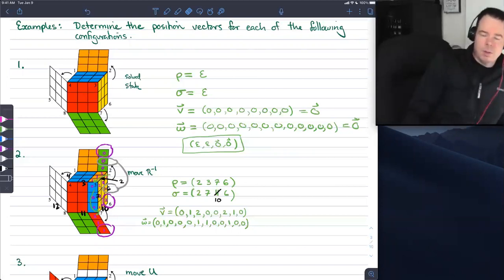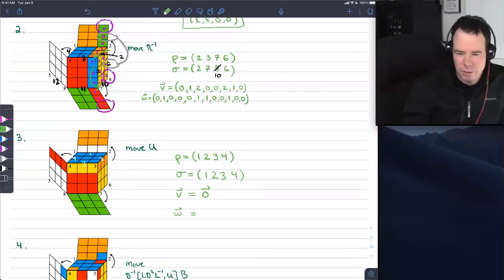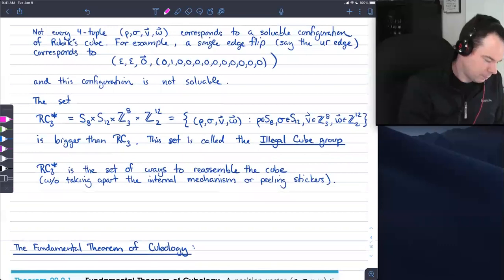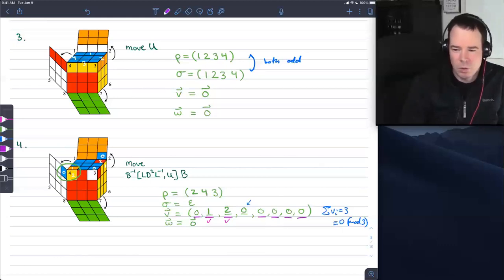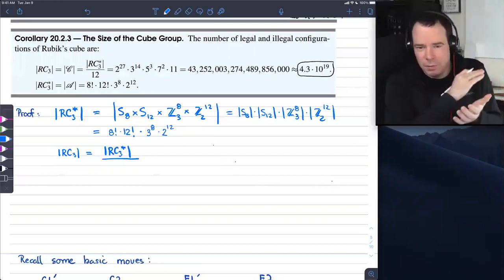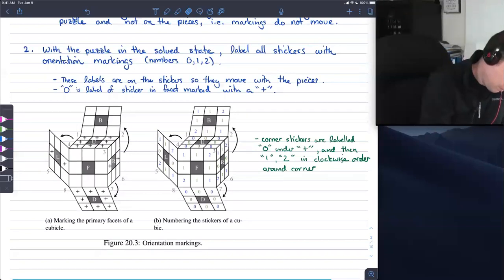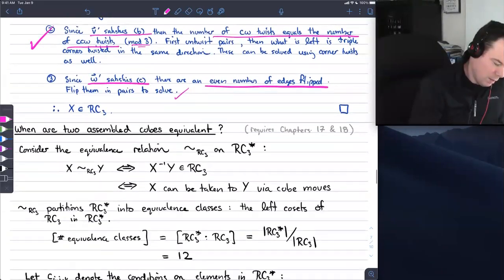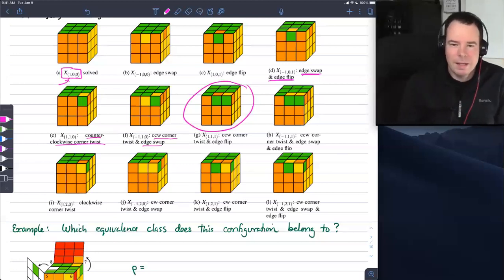Math 304 Lecture 28